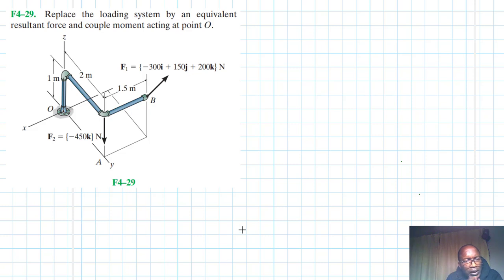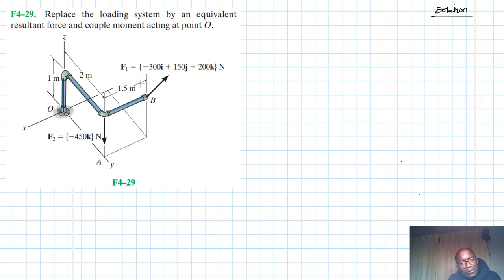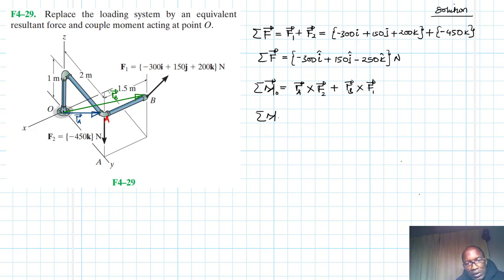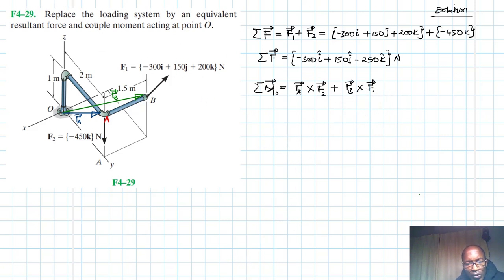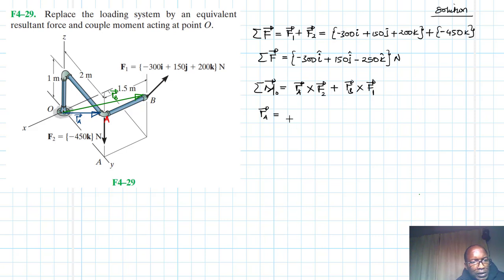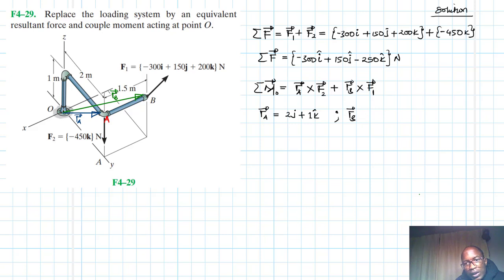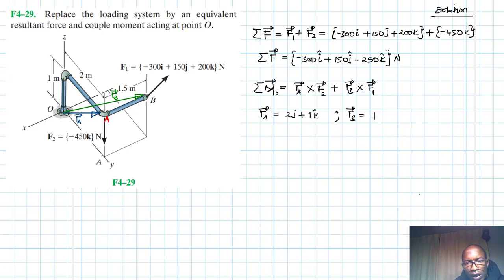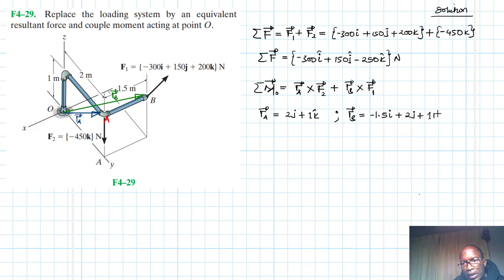F4–29 Force System Resultants (Chapter 4: Hibbeler Statics) Benam Academy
PROBLEM: F4–29
F4–29. Replace the loading system by an equivalent resultant force and couple moment acting at point O .